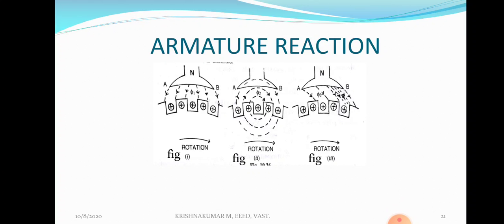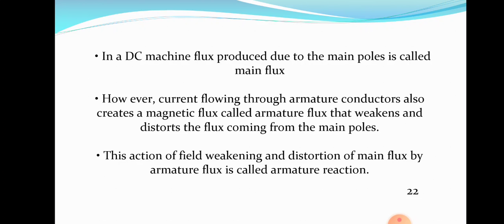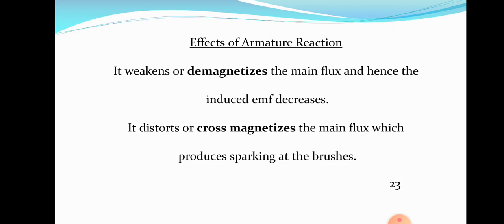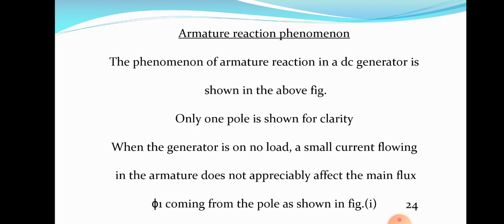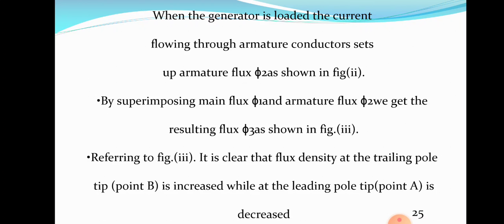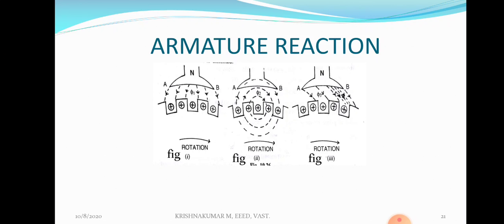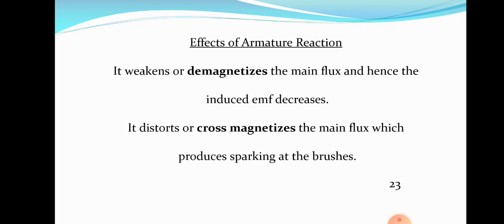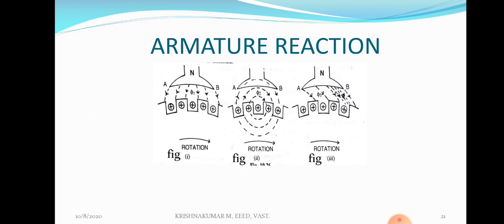EDCA-module 1-session 7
Armature reaction